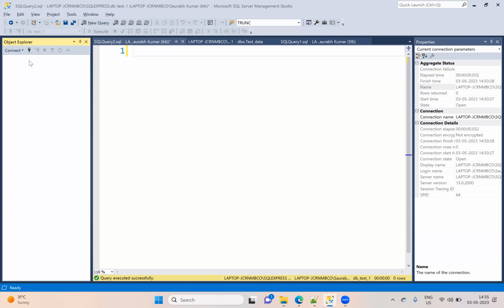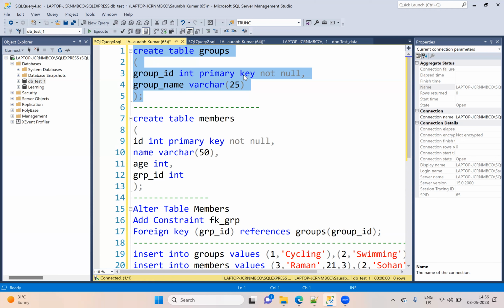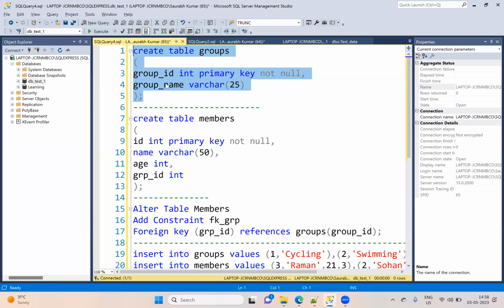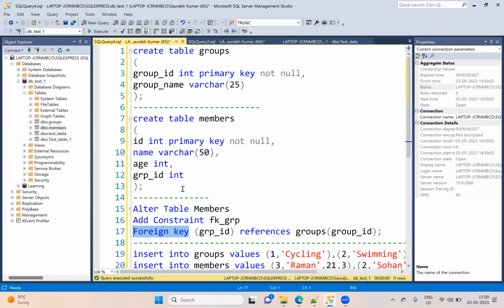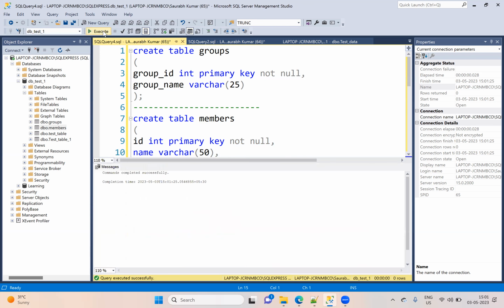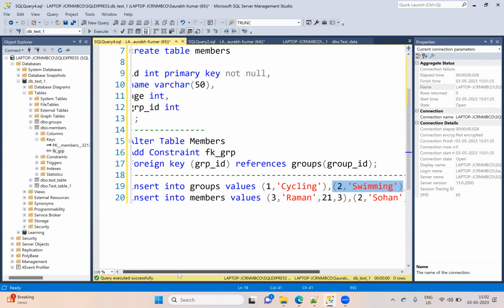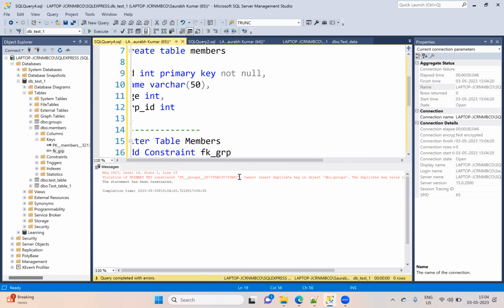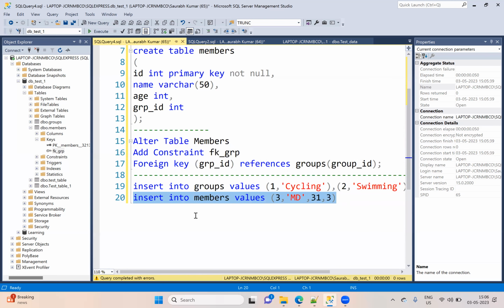SQL Bootcamp: Session 4 (SQL Tables) - Create a SQL table with constraint | SQL for Data Analytics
Course Script:

create table groups
group_id int primary key not null,
group_name varchar(25)
create table members
id int primary key not null,
name varchar(50),
age int,
grp_id int
Alter Table Members
Add Constraint fk_grp
Foreign key (grp_id) references groups(group_id);
insert into groups values (1,'Cycling'),(2,'Swimming');
insert into members values (3,'Raman',21,3),(2,'Sohan',23,2);